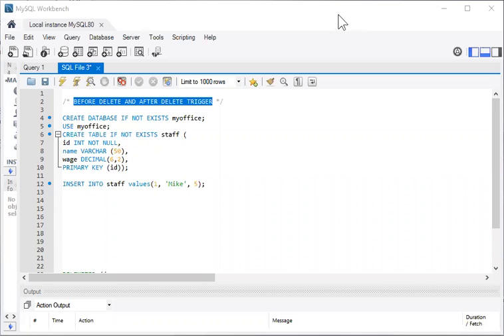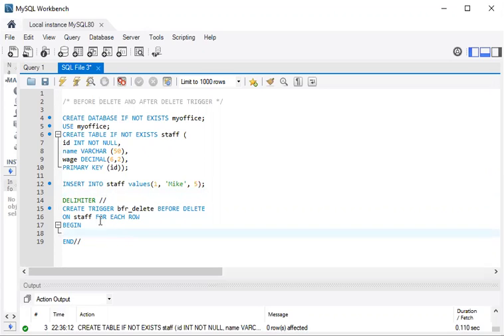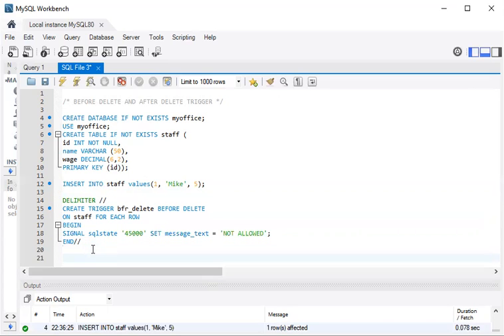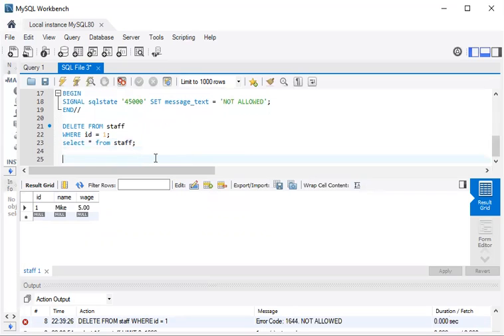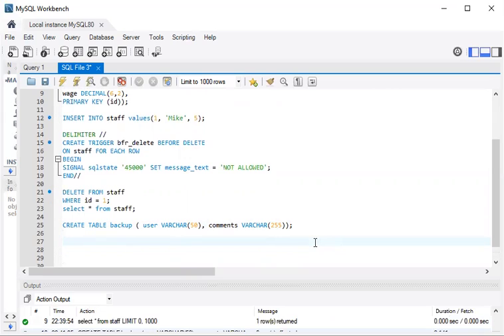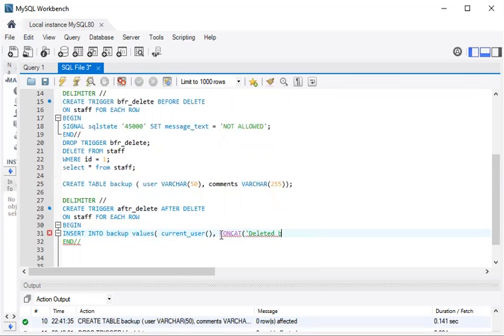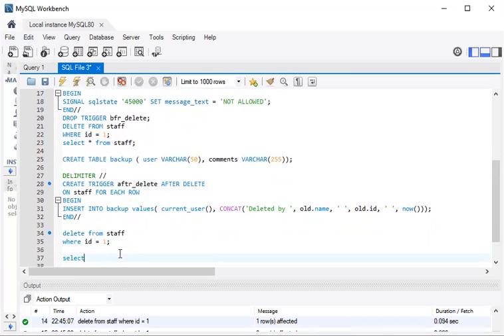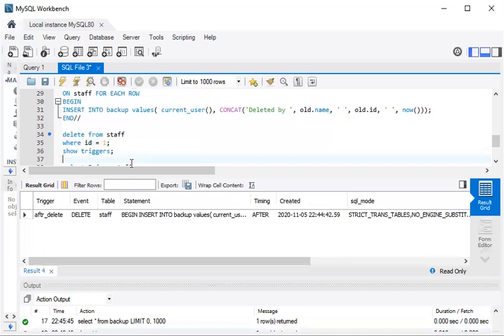MySQL | BEFORE DELETE TRIGGER | AFTER DELETE TRIGGER